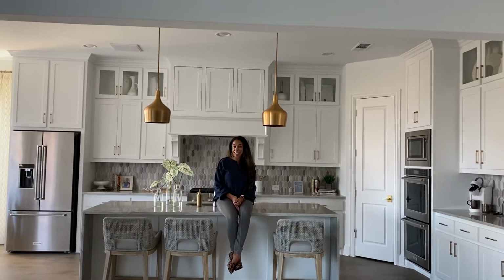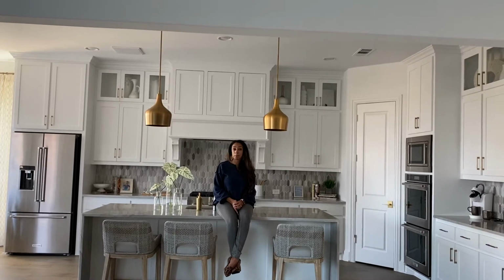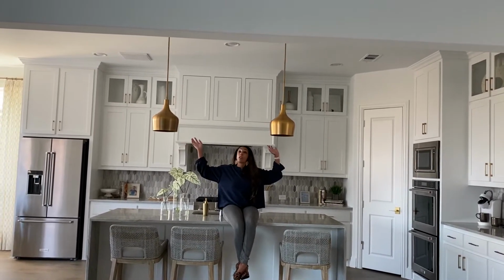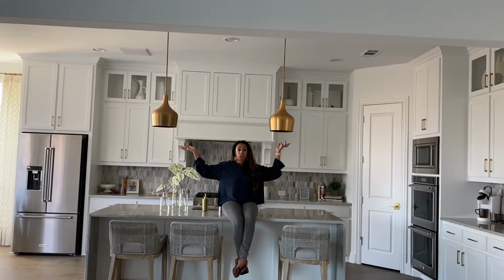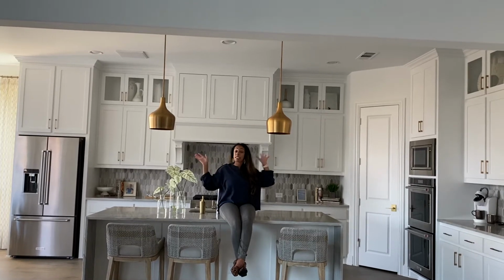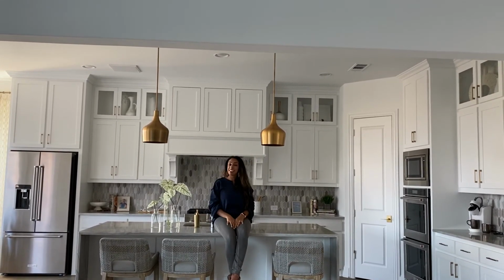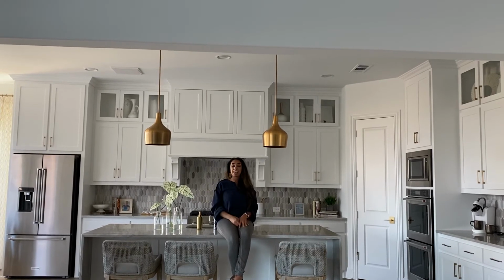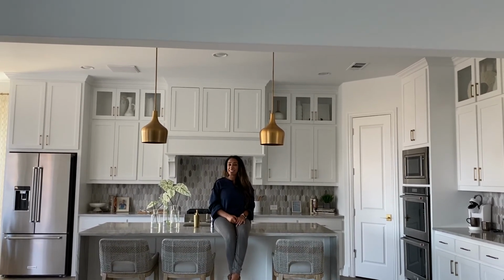Fancy Pendant Lighting Ideas | Fancy Fridays with Nancy Messiha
It’s Fancy Fridays with me, Fancy Nancy! A simple inexpensive way to glam up your kitchen! Using pendant lighting is a great way to add some glam, and is very functional! It's a great way to add a new look to your kitchen too!

MY FAVORITES FROM AMAZON

 YOUTUBE Luxe Living Realty / Fancy Designs - YouTube

My name is Nancy Messiha, better known as Fancy Nancy. I love all things Fancy and making things fabulous is just part of what I do!! I am blessed to intertwine my love for design and helping people into my everyday reality. I am a real estate broker and interior decorator in Dallas, Texas. With 15 years’ experience in the industry, no two days are the same and I love that. The real estate industry is extremely fast-paced, everything is negotiable, you see just about everything, location is key, and you never know everything. The industry is forever changing and growing; therefore, I am always learning. My Fancy Friday videos will give you an insight into my everyday world in this crazy multiple offers, investor crazed Dallas market. Hopefully, you will gain knowledge and tips about the real estate industry, decor insights, and most importantly laugh just a little. We all love HGTV's design shows such as Property Brothers or Flip or Flop, I am here to tell you it's really not as easy as it looks.